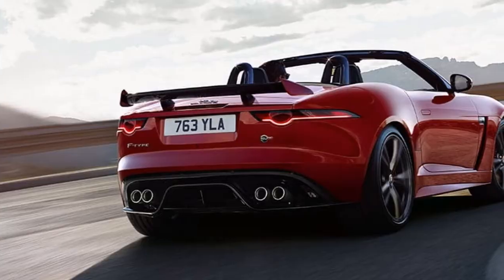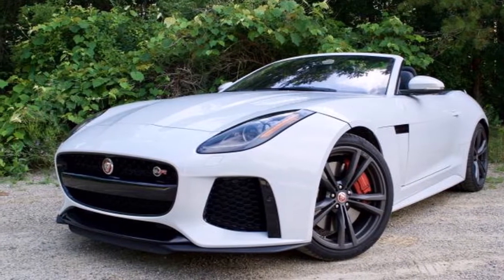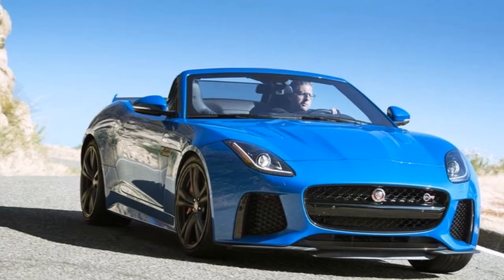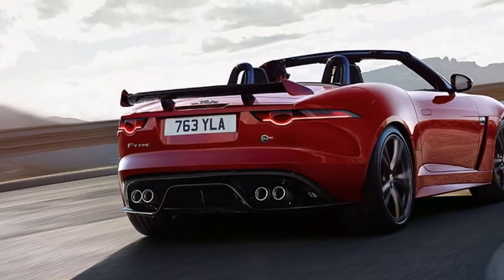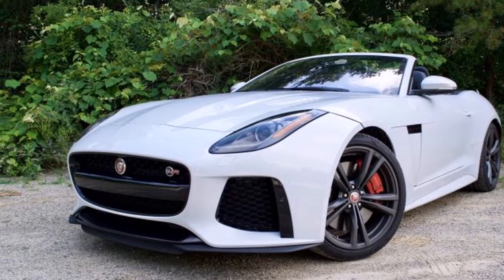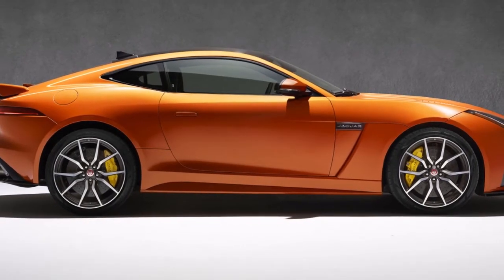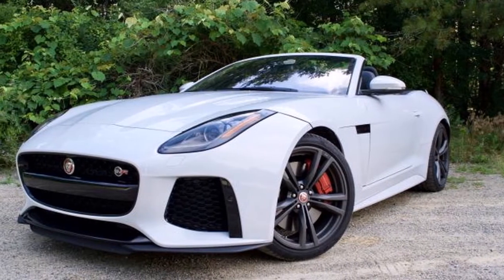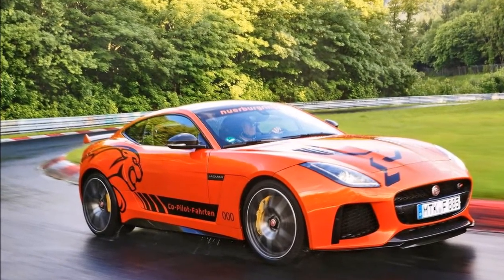WOW AMAZING!! 2018 JAGUAR F TYPE SVR CONVERTIBLE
2018 JAGUAR F-TYPE SVR CONVERTIBLE - the Jaguar F-type is entering its fifth model year, which typically means it’s past time to go under the knife for a little nip/tuck. Evidently, though, Jaguar design chief Ian Callum couldn’t find much he wanted to change on his Rembrandt, so the handsome two-seater emerges with just a restyled front fascia—basically, the two slotlike outer air intakes have been replaced—and new LED headlights with an available adaptive function. Although the design may be little changed—we’re not complaining—Jaguar gave the F-type more substantive updates with new tech as well as new model variants, including (gasp!) a turbocharged four-cylinder engine. Jaguar tweaked its Ingenium turbo 2.0-liter inline-four to make 296 horsepower at 5500 rpm and 295 lb-ft of torque at 1500 rpm. That’s 56 horses and 44 lb-ft more than what this four-cylinder turns out in the XE and XF sedans (with peak torque arriving 250 rpm sooner). That’s also very near the base supercharged 3.0-liter V-6, which makes 340 horsepower and 332 lb-ft. Paired exclusively with the Quickshift eight-speed automatic transmission, the four-cylinder F-type sprints to 60 mph in 5.4 seconds, Jaguar claims, a tenth quicker than the manual six-cylinder car. A single trapezoidal exhaust will play an off-kilter version of the V-6 engine’s boisterous tune. Even with an inline-four’s inherent coarseness and vibration, Jaguar hasn’t cheated by synthesizing sounds in the cabin.